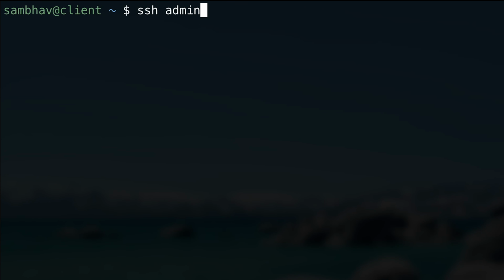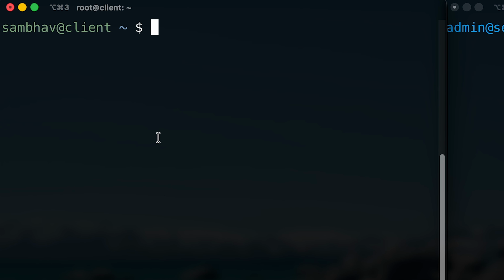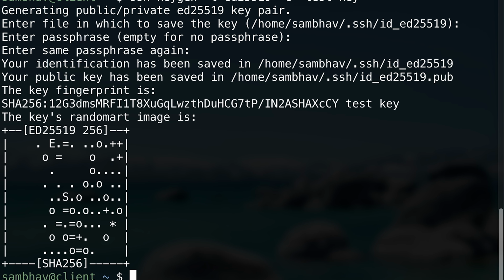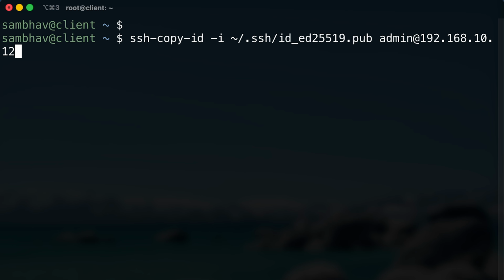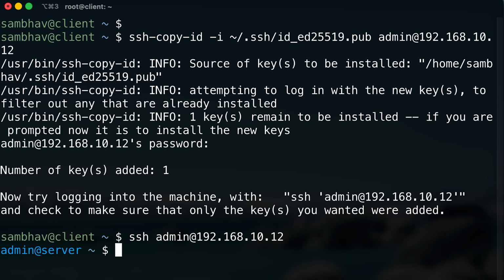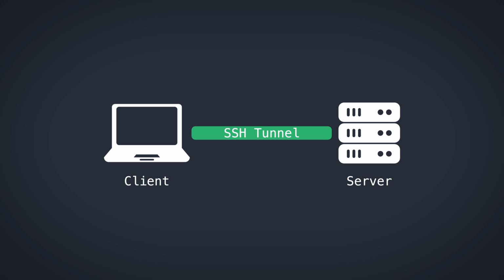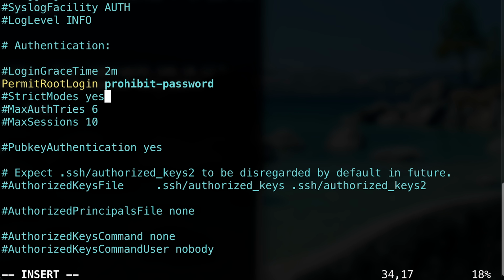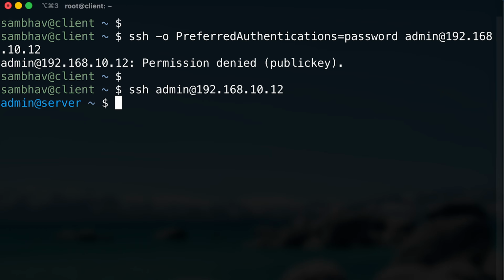SSH Authentication Keys: The DevOps Guide to Passwordless Security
Stop typing passwords to access your servers. Passwords are slow, hard to scale, and the easiest way for attackers to brute-force into your infrastructure.

In this video, we are upgrading to Ed25519 SSH Keys in Linux. This is the modern standard for asymmetric encryption and a mandatory routine for any Systems or DevOps engineer. We cover the entire workflow: from understanding the "Lock and Key" mental model to generating your keys, automating the setup with ssh-copy-id, and finally, hardening your Linux server by completely disabling password authentication.

Understand the core intuition behind this! Watch my full breakdown of Cryptography, Asymmetric Encryption & Digital Signatures